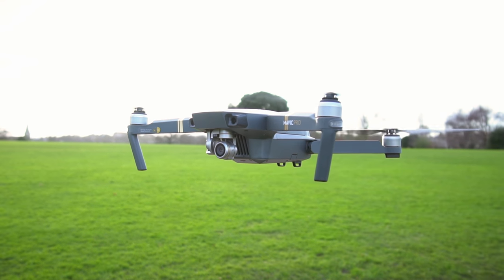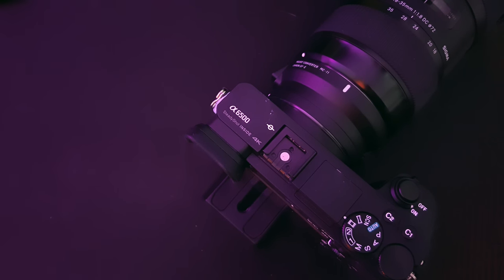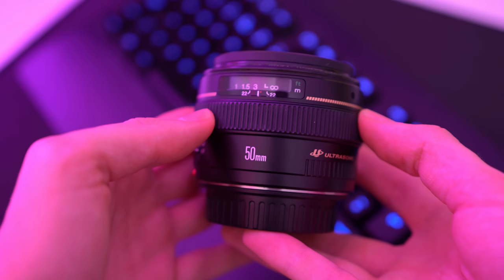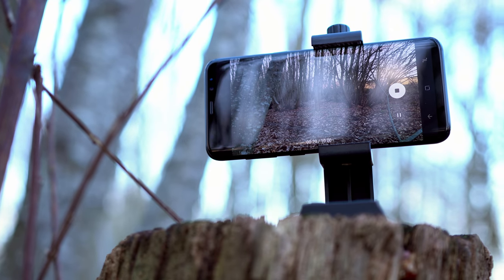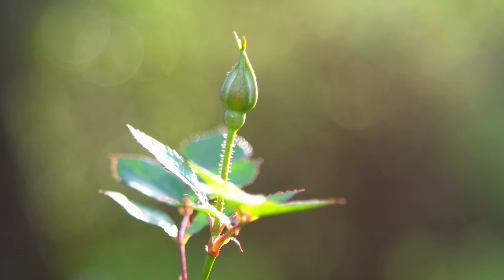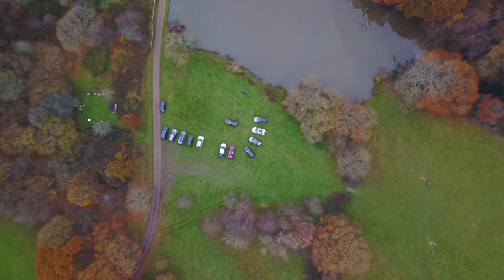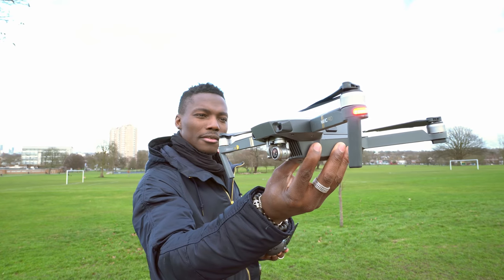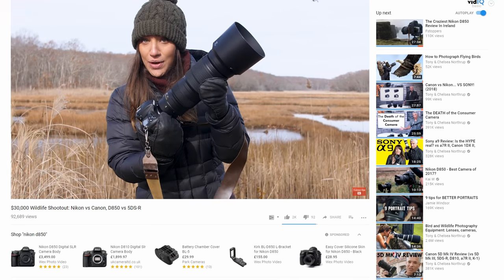How To Capture Amazing 4K Video! (DSLR & Mirrorless)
Got a new DSLR or mirrorless camera and want to capture 4k video? Here's some tips to create amazing visuals on Canon, Sony, GH5 and more!
Links to my gear below:

My PC Gear

Sandisk 256GB UHS Micro SD Card
US (64GB)
CA (64GB)

Sigma 18-35mm 1.8 Lens:
CA: N/A

Manfrotto Video Head:
CA: N/A

A massive thank you to Asus ROG for sponsoring the channel, and to Sandisk for sponsoring this video.